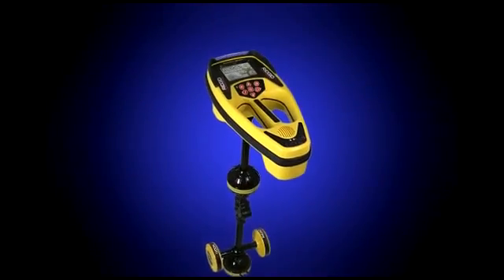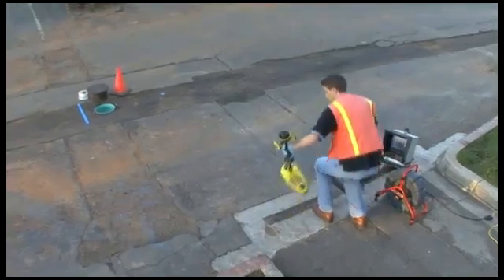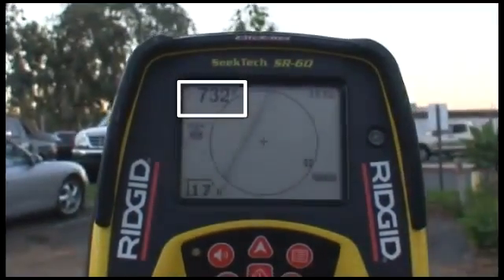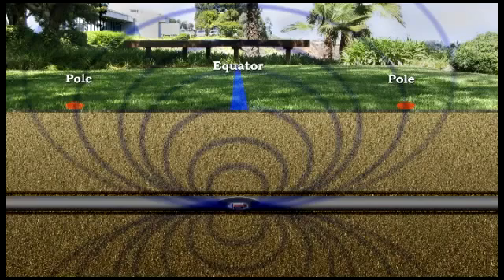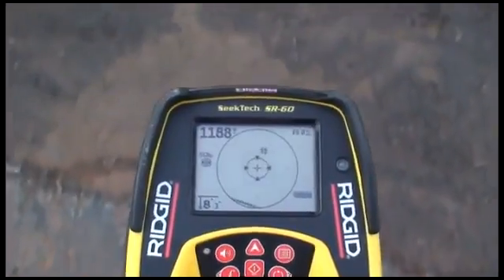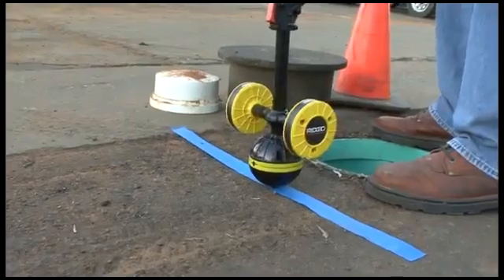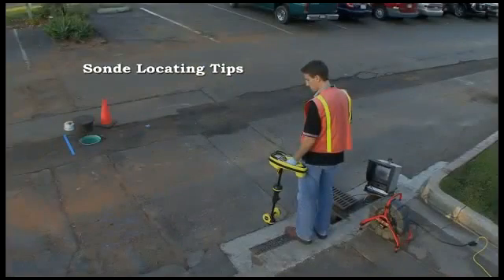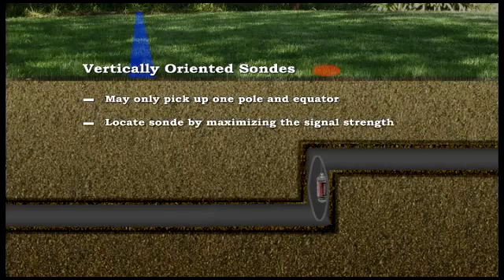Трассоискатель SeekTech SR-60 Ridgid Imest Plus UKRAINE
Самый быстродействующий, простой в применении и универсальный приемник. Выберите трассоискатель SR-60 для быстрого и уверенного обнаружения даже в тяжелых условиях (слабые проводники, неблагоприятные свойства грунта, плохое заземление и т. д.).
ООО Имест Плюс
г.Киев ул. Добрый Путь, 5а